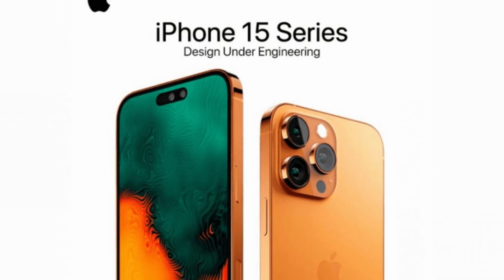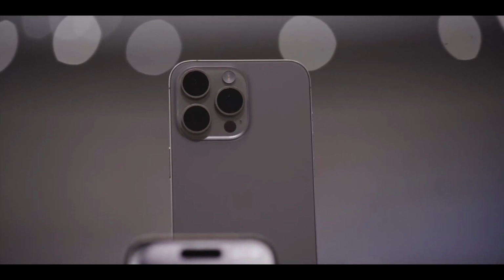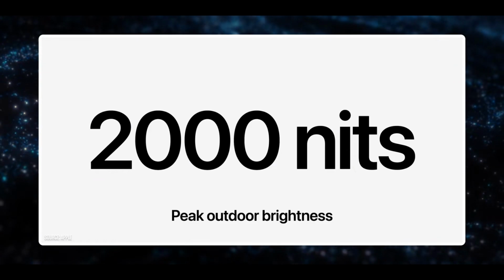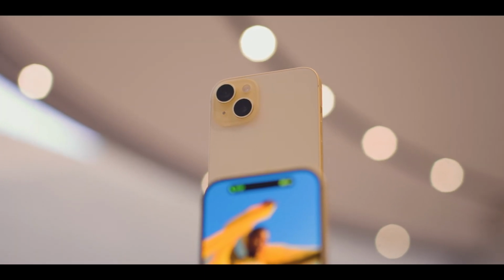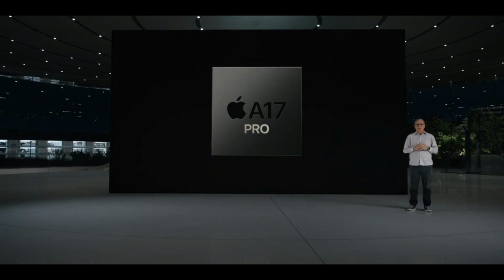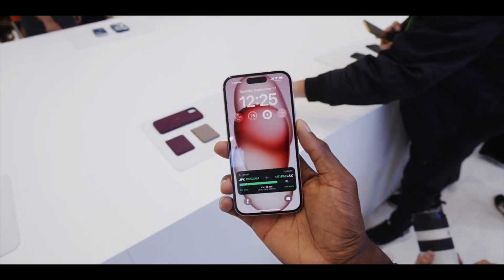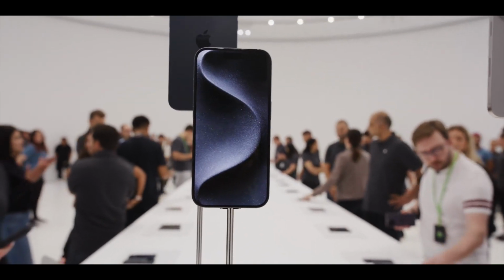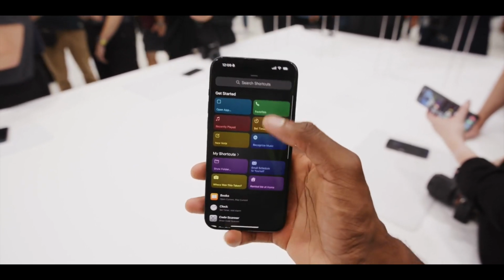DO NOT CONSIDER BUYING IPHONE 15 SERIES before watching this video !!!!!!! Each model EXPLAINED!!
My personal opinion though is APPLE could have made possible the periscopic lens available for 15 pro model as well
video credits: MKBHD, Mrwhostheboss